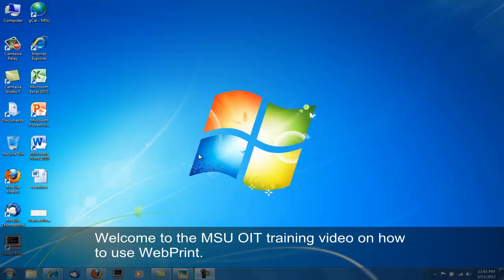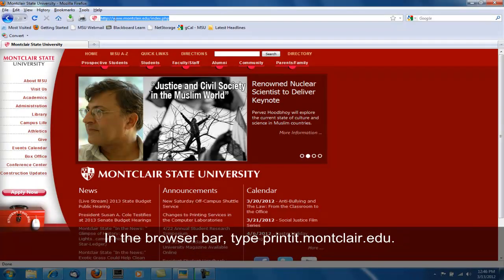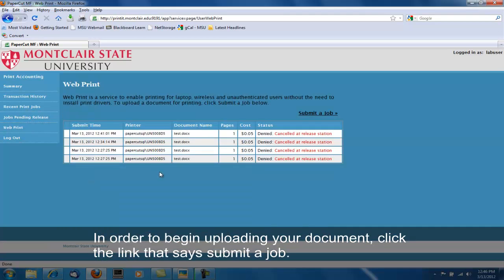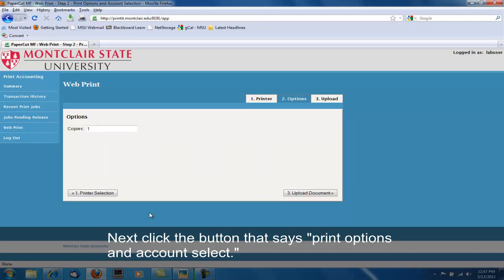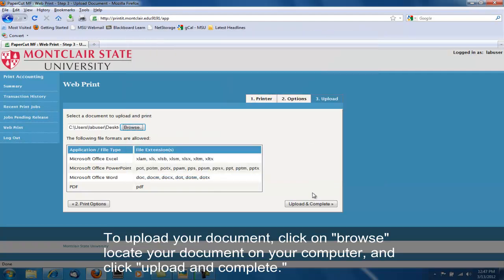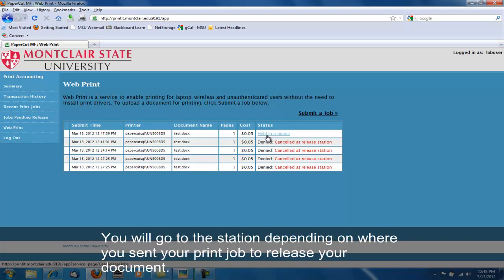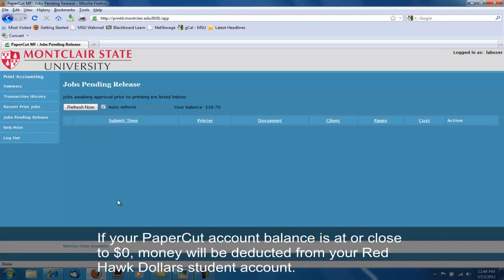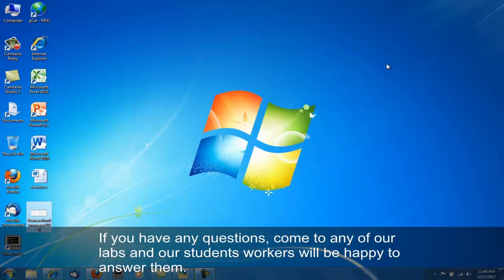Information Technology: How to Use WebPrint to Print from your Personal Devices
This video will give you information on how to use WebPrint to print from your personal devices.